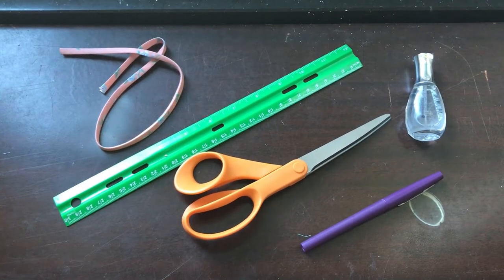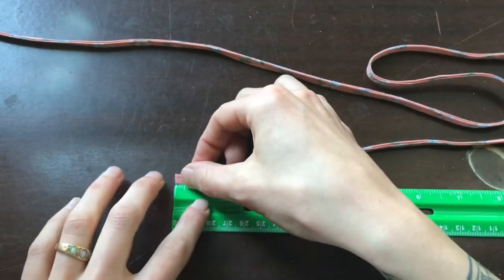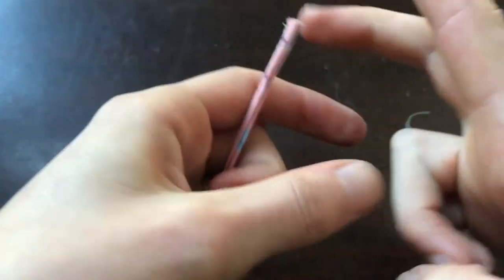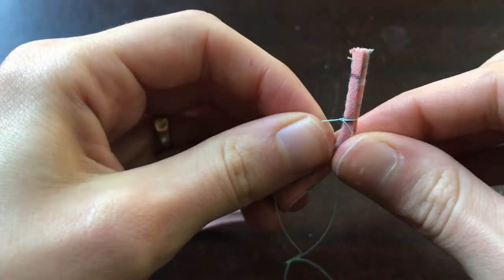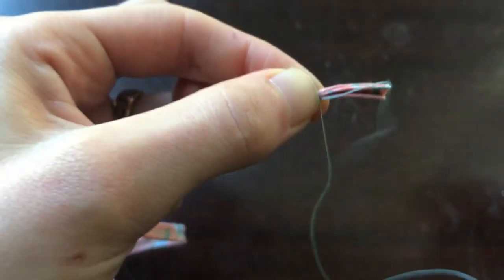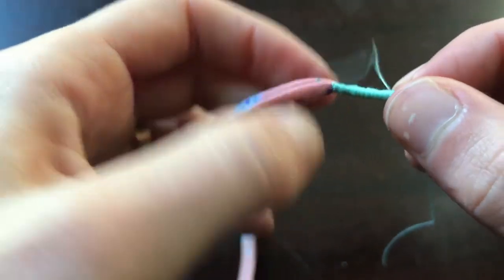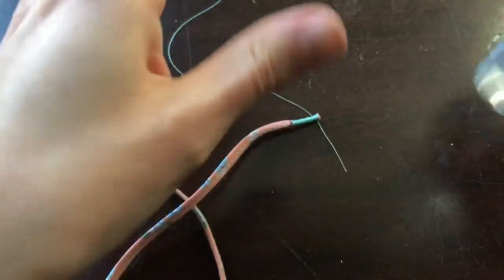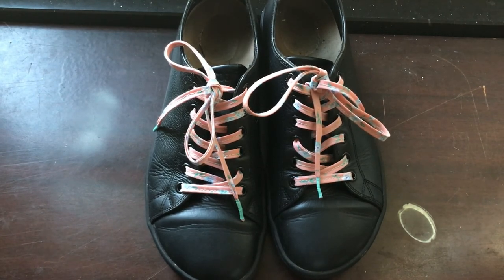Quarantine Crafts: DIY Shoelaces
Put your best foot forward in 2021! Learn how to make your own shoelaces for a fun, custom flair to your favorite shoes!

Supplies:
Cotton fabric
Fabric scissors or rotary cutter
Sewing pins
Sewing machine